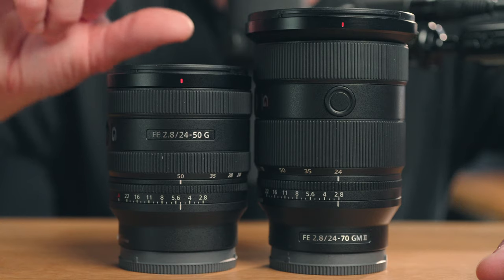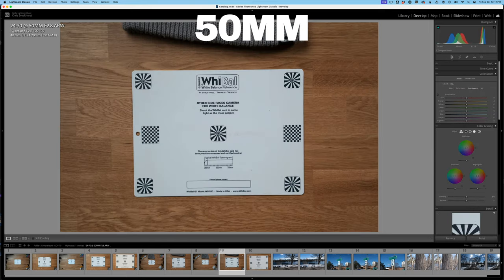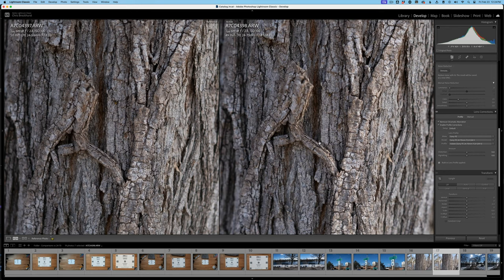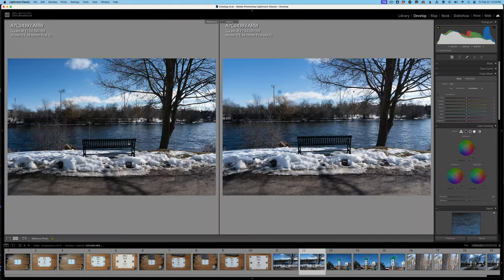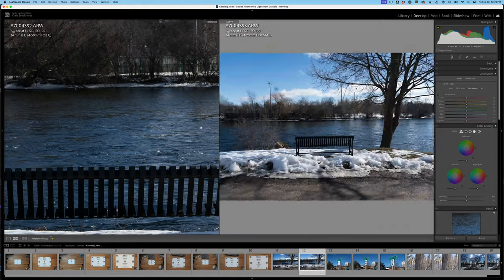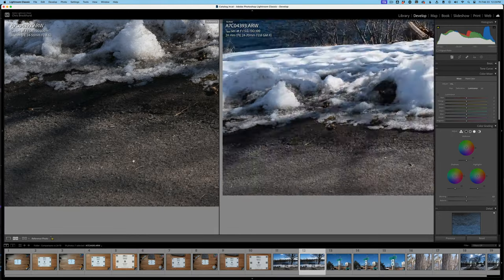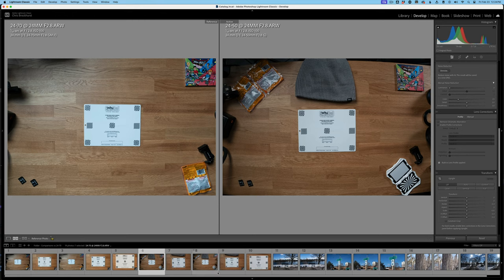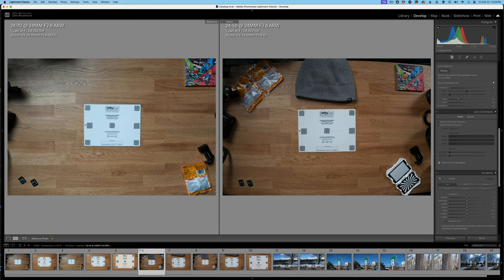Sony 24-50 F2.8 vs Sony 24-70 F2.8 // Which should you buy?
In this video we're comparing the Sony 24-50 F2.8 G to the Sony 24-70 F2.8 GM MKII and showing you the differences between the two to help you make a buying decision.

Sony 24-50 F2.8
Sony 24-70 GM MK II

0:00 - Intro
0:15 - 50mm vs 70mm
0:47 - Sharpness
2:19 - Autofocus
2:45 - Focus Breathing
3:20 - Optics
3:57 - PGYTech Card Reader
5:21 - Size and weight
6:21 - Design and physical differences
7:49 - MF focusing
8:18 - Par-focal
9:26 - Physical differences continued
10:34 - Using a smaller body
11:40 - the only potential downside
12:19 - More differences

FOLLOW ON

CAMERAS

▸ Drone -

BAGS

LIGHTING